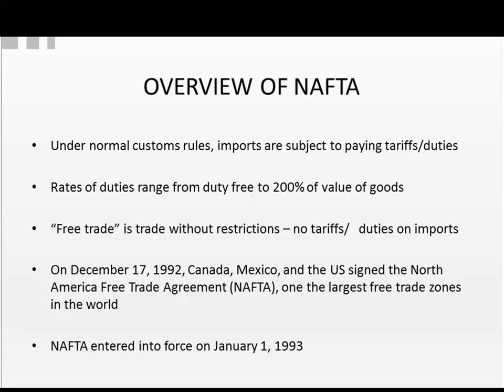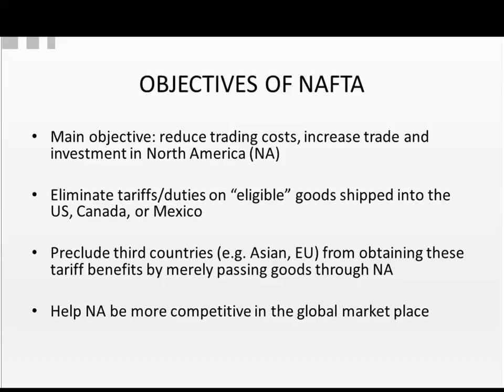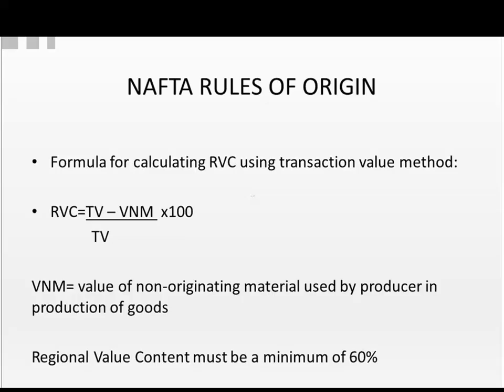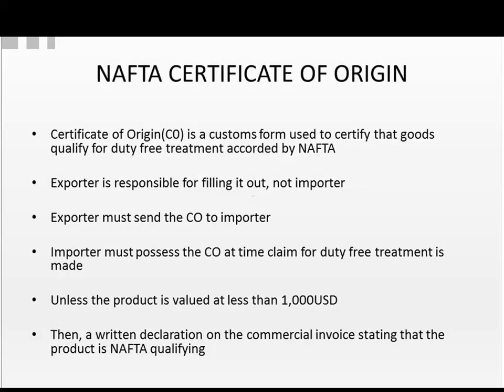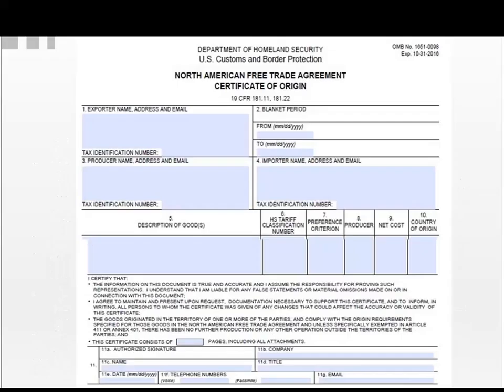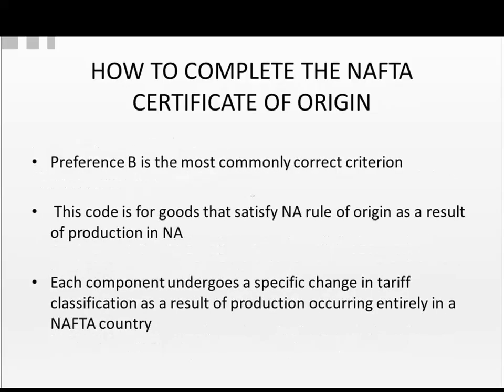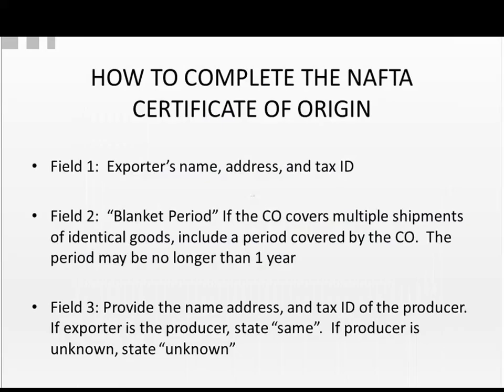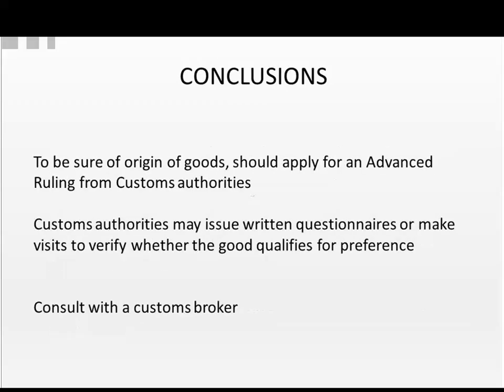The NAFTA Canada, Mexico, US Rules of Origin and Certificate of Origin Requirements